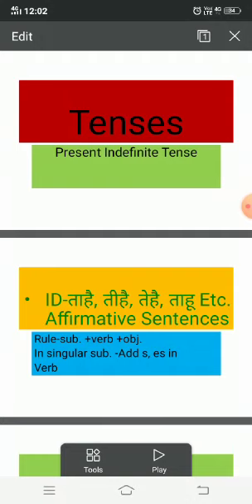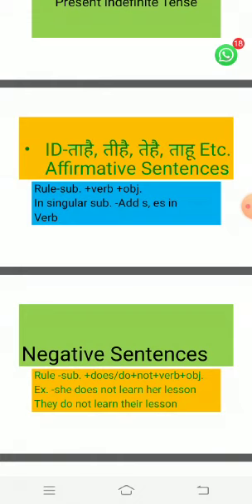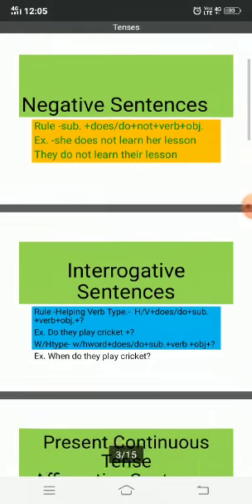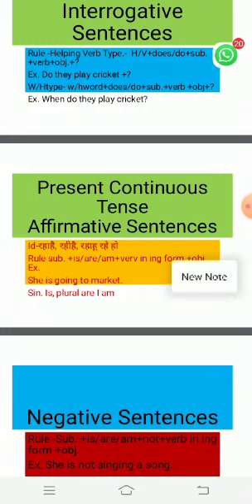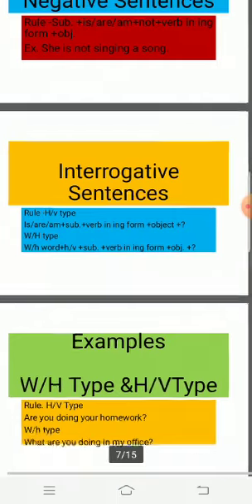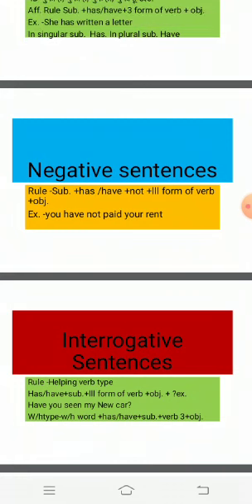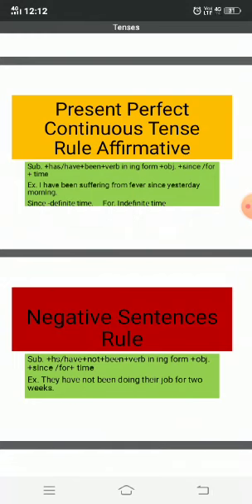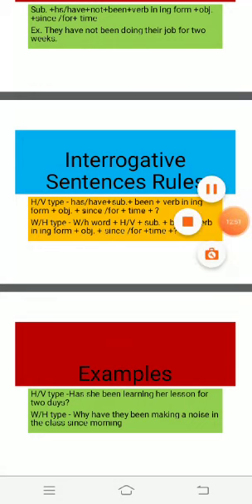English Grammar Present Tense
Video from Jay Shri Dwarikanath Ji